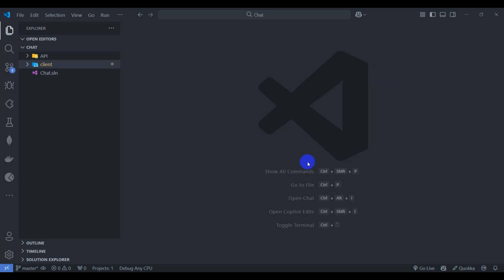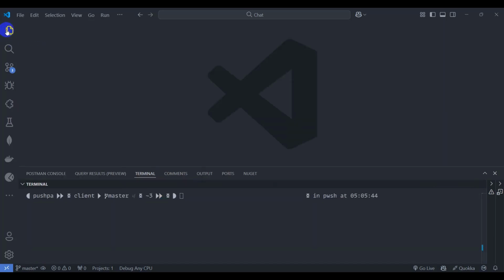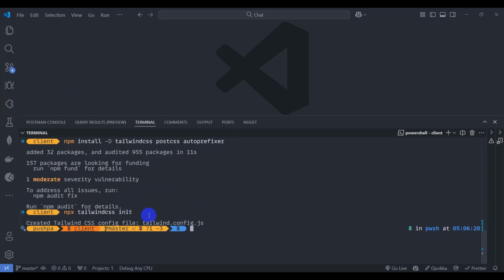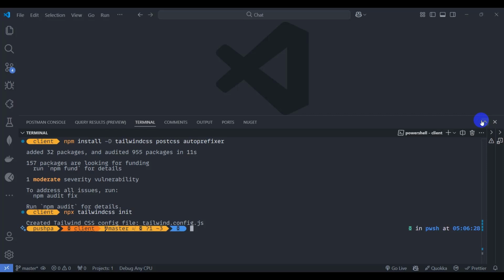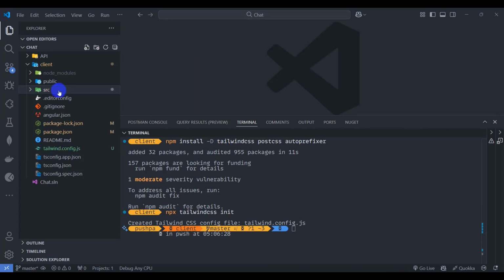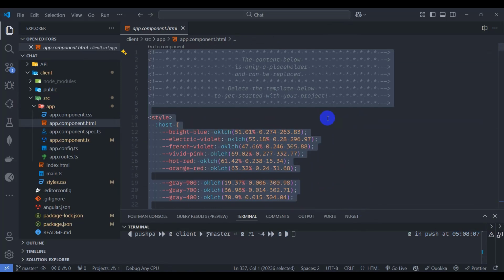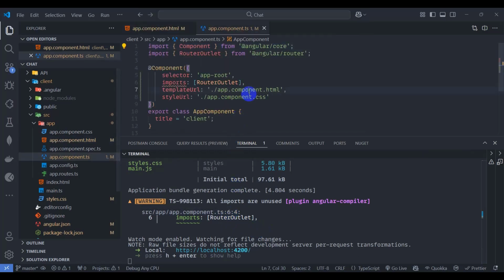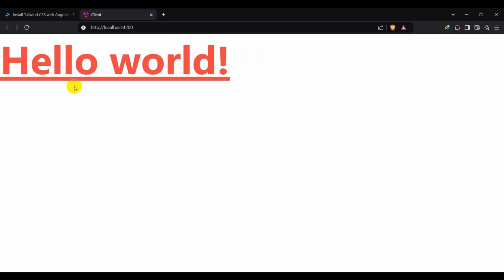How to Add Tailwind CSS to Angular 19 – Easy Setup Tutorial | .NET 9 Chat App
Learn how to install Tailwind CSS in Angular 19 to build stunning and responsive UIs for your Full Stack Chat App powered by .NET Core 9! This step-by-step tutorial covers everything from setup to configuration, making it easy to enhance your Angular project with the power of Tailwind CSS.

📌 In This Video:
1️⃣ Install Tailwind CSS and dependencies in Angular 19.
2️⃣ Configure tailwind.config.js for Angular projects.
3️⃣ Add Tailwind directives for base, components, and utilities.
4️⃣ Tips to optimize your setup for production.

Whether you’re building a real-time chat app or any modern web application, Tailwind CSS helps you create sleek and professional designs quickly.

🔗 Resources:
👉 Tailwind CSS Documentation
👉 Angular CLI Guide

Tailwind CSS, Angular 19, Full Stack Chat App, .NET Core 9, Angular Setup, Web Development, UI Design, Responsive Design

angular 15 tailwind